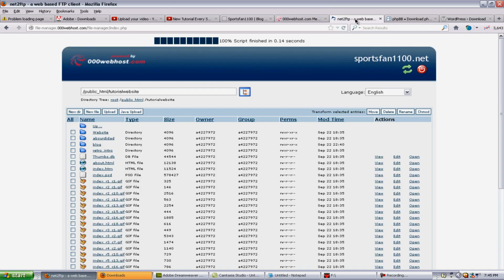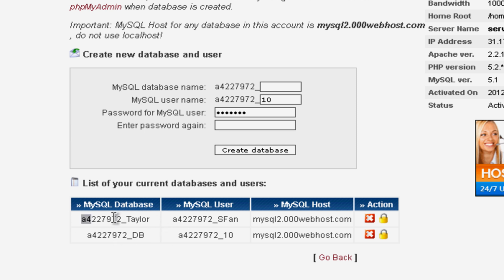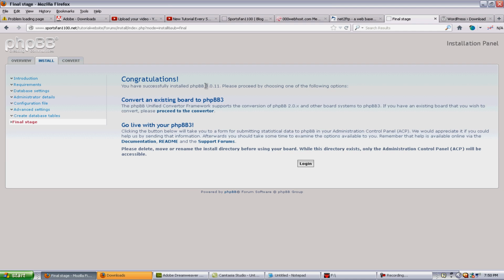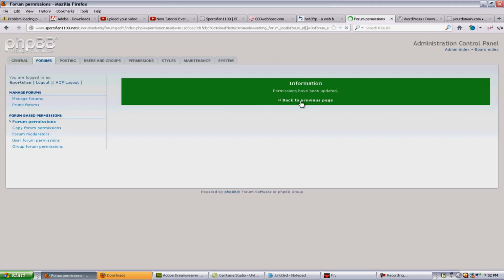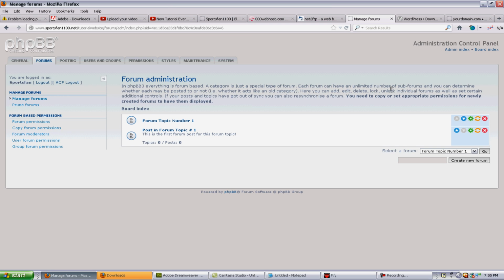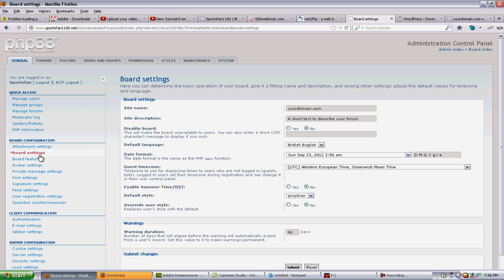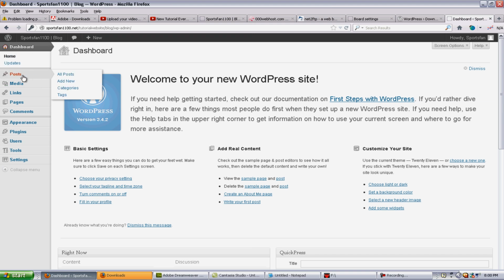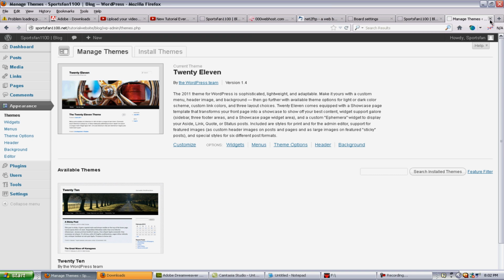How to Install Phpbb3 and Create a BLOG for your website - (Making a website from scratch part 5)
Hey guys and welcome back to making your own website completely from scratch. This last video will show you how to make your own forum and blog and add it you your domain server.